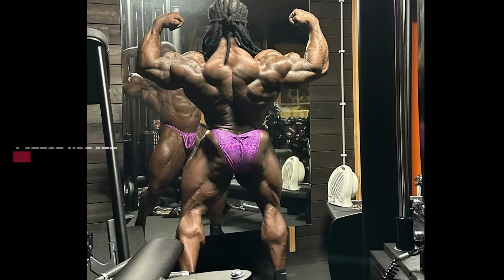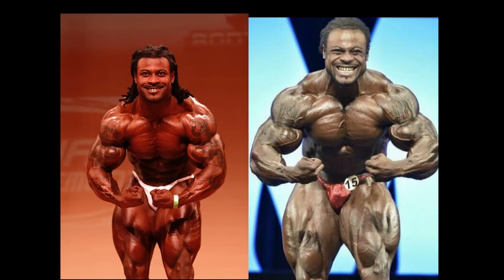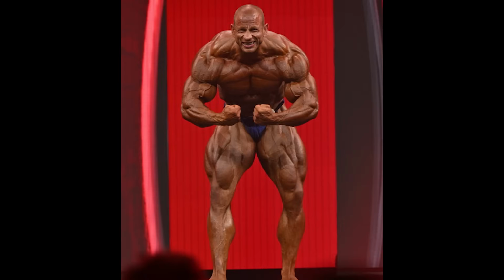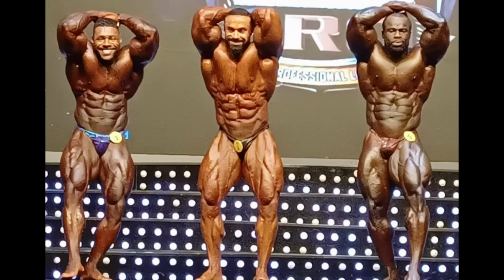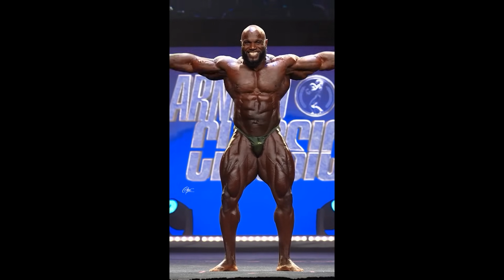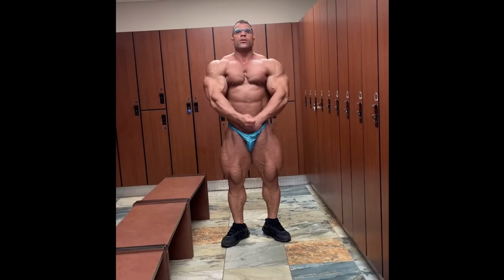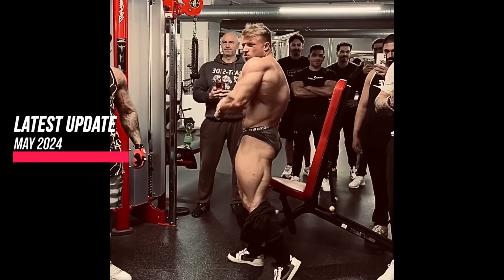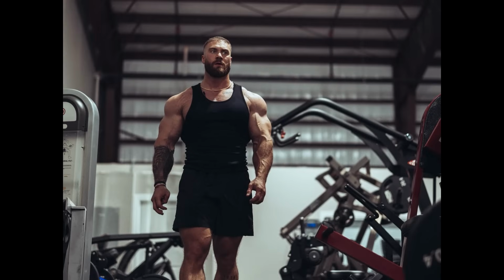Can Bonac beat Krizo & Behrouz ?Hadi Choopan back to heavy training + Akim vs Hassan + Urs is ripped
Can William Bonac beat Michal Krizo & Behrouz Tabani at Spain pro 2024  ?Hadi Choopan back to heavy training + Akim vs Hassan + Urs is ripped , Pittsburgh Pro this year is gonna be very exciting , Will we ever see Hadi Choopan at Pittsburgh pro 2024
*Interact with me on social media*

Code :rogier25